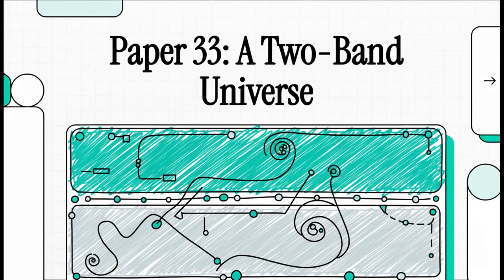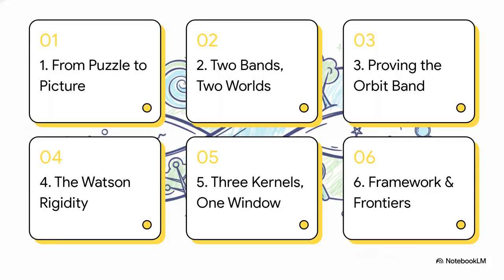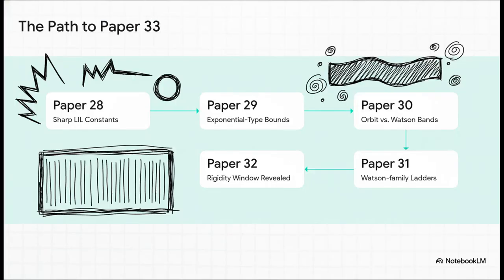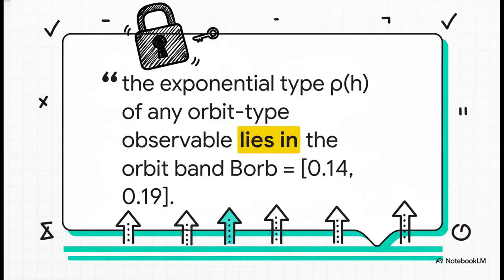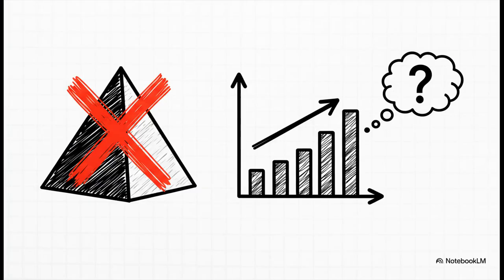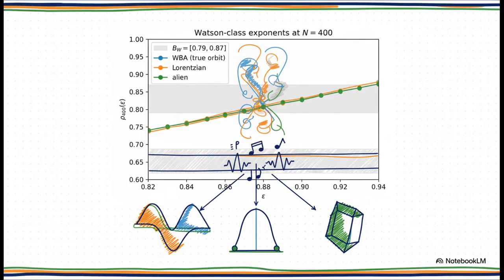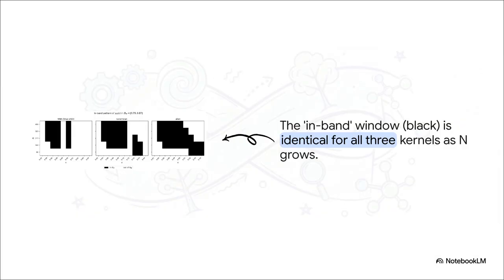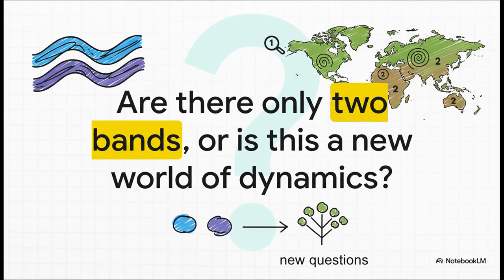Paper 33 - A Two-Band Universe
The Bird map's Borel transforms don't scatter randomly - they organize into exactly two numerically rigid bands, and Paper 33 proves it.

Paper 33 establishes the multi-band universality principle for Borel transforms of Bird-map observables. Every observable's exponential type belongs to one of two disjoint bands: an orbit band B_orb = [0.14, 0.19] for orbit-type observables, or a Watson band B_W = [0.79, 0.87] for Watson-class kernels. These bands are numerically separated and don't interfere - cross-band decoupling is both conjectured precisely and empirically confirmed.

Theorem 3.1 proves orbit-band placement rigorously: for any bounded orbit-type observable on the Bird map, the exponential type of its Borel transform is sandwiched inside B_orb, refining the LIL-based control built across Papers 28-30.

On the Watson side, Conjecture 3.3 on Watson-band rigidity is supported by three-kernel numerical agreement. The real WBA kernel on the true orbit, a calibrated Lorentzian proxy, and an alien-strength kernel all produce tail-averaged root-test exponents rho_N(epsilon) inside B_W = [0.79, 0.87] for the shared rigidity window 0.84 less-than-or-equal epsilon less-than-or-equal 0.90 and all N at most 400. None of these Watson-class ladders ever enter B_orb - while the orbit-type ladders of Paper 30 lie entirely within B_orb. The two-band structure is contiguous, sharp in epsilon, and kernel-independent.